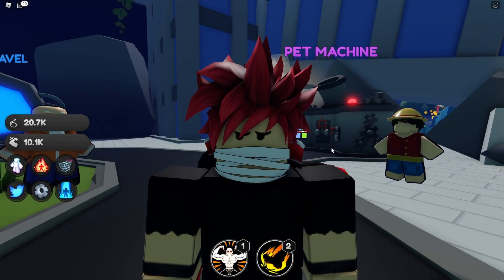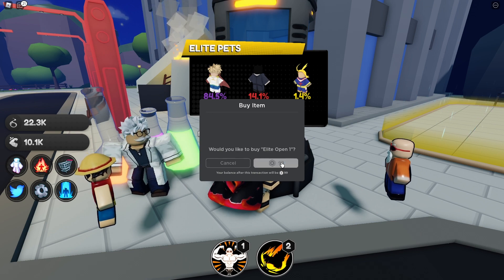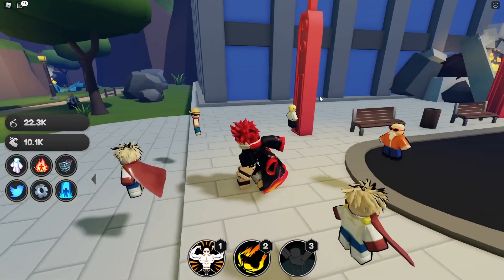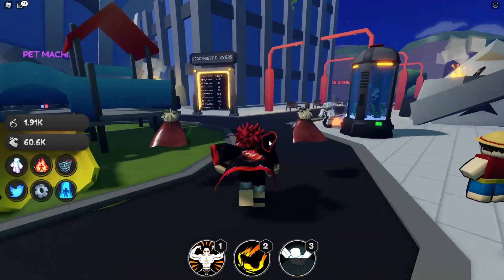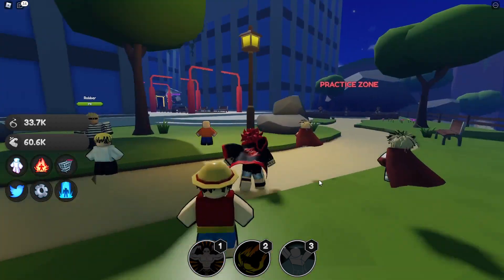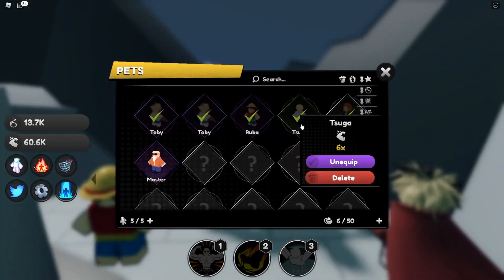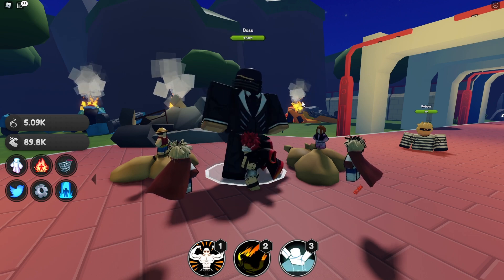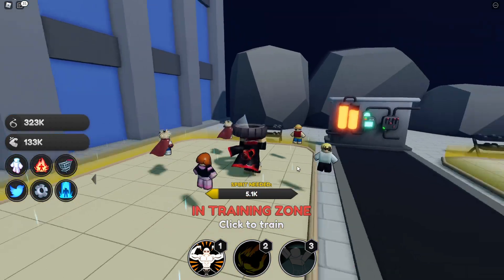*NEW* ANIME TRAINING SIMULATOR GETTING THE BEST PETS & BEST WORLD! (Roblox Anime Training Simulator)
In Todays video I get the best Pets and the best WORLD! Insane stats! watch till the end too see what happens :)

🏋️Welcome to Anime Training Simulator! 🏋️

Defeat enemies and do workouts to become the strongest anime hero!

🔥 Defeat enemies to get spirit!
💪 Use spirit to train and get stronger!
✨ Open pets and get insane abilities!